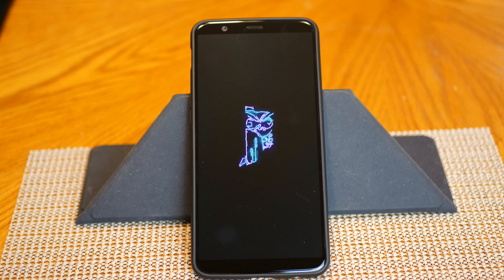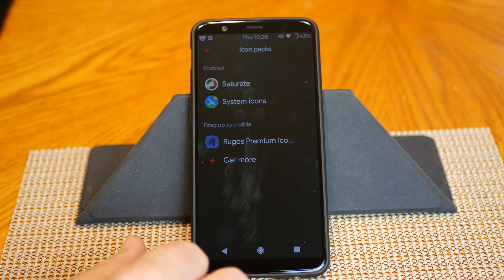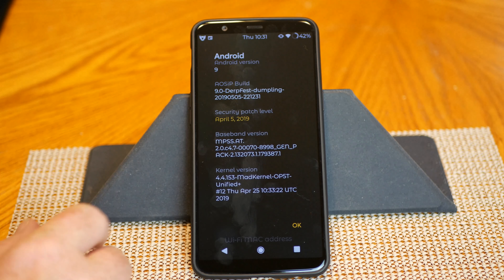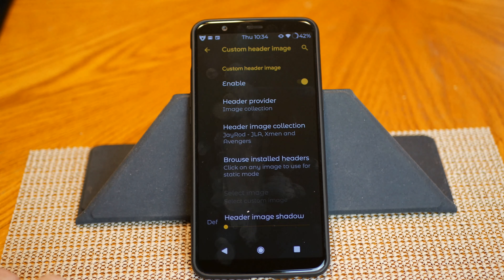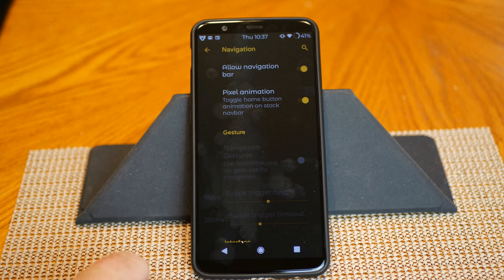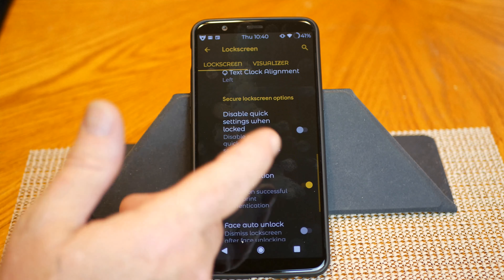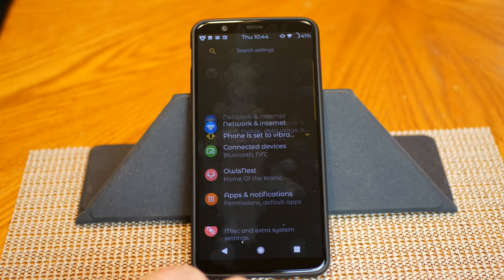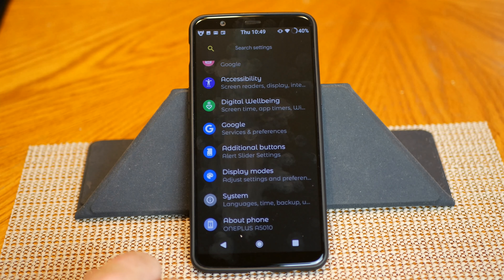AOSiP Derpfest Review OnePlus 5T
AOSiP Derpfest Review OnePlus 5T by NurKeinNeid

This is my review of AOSiP Derpfest for the OnePlus 5t.. The OS should be the same for other devices too but will have some hardware related changes. I tried to make this as small a video as I could, but due to the settings content, it went longer than I would have liked. I do not skip over custom settings and you will see all that comes with this custom Rom.

Here is the XDA link to the ROM OP. Please read the entire OP before installing any custom.

You take the risk of damaging your device by installing any custom software and I take no responsibility as I am only showing what is in each custom rom.

My YouTube chat channel
Hey! I created a YouTube group chat so we can share videos more easily.

My YouTube comeo.munity tab... Please stop by and say "Hi"